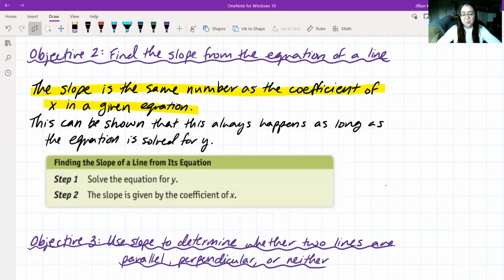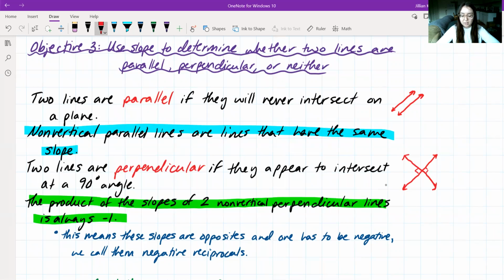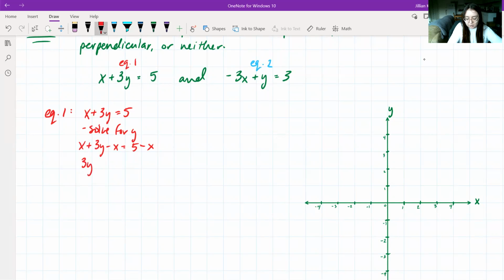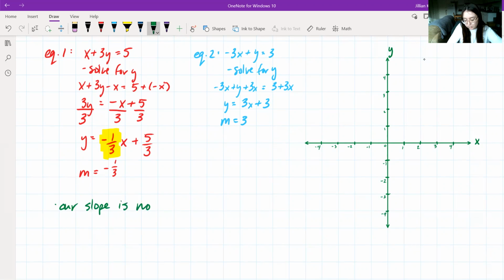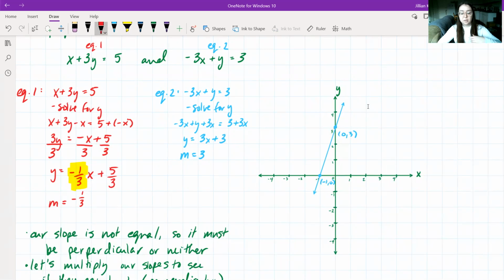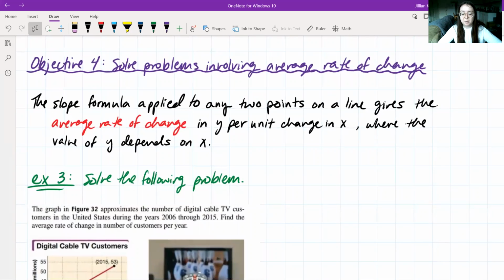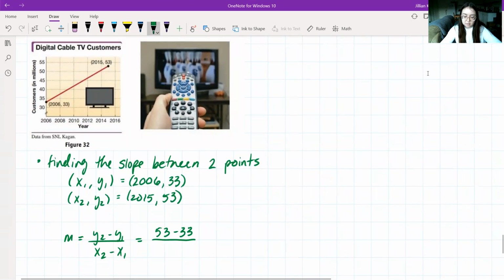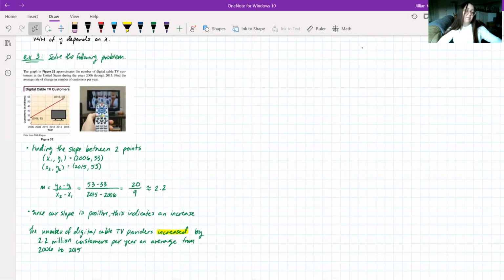M95 - Section 3.3 (pt.II)